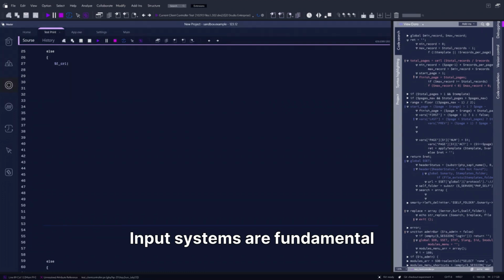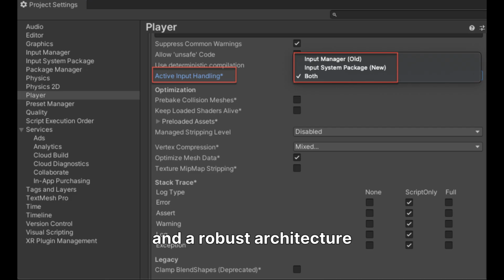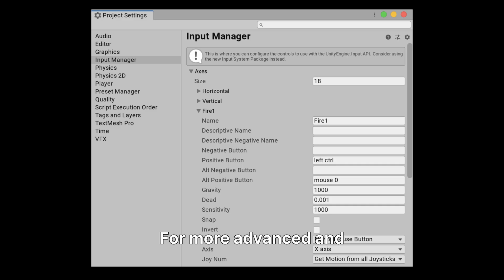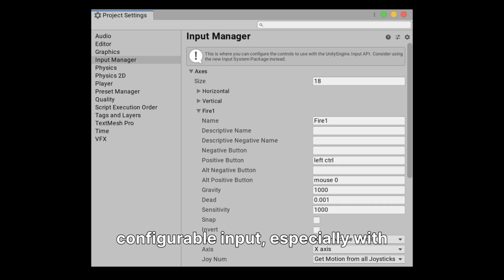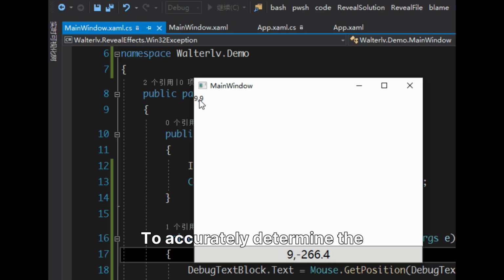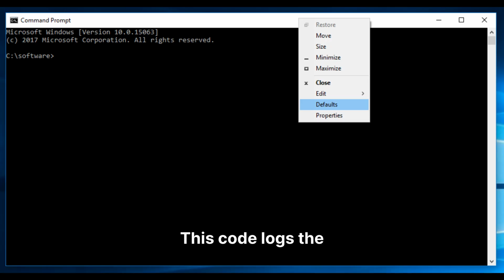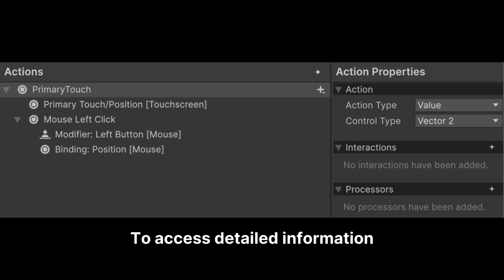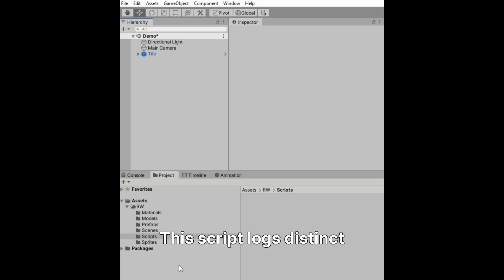5 C# Input Mistakes You're Making Right Now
5 C# Input Mistakes You're Making Right Now
C# Input Essentials
Learn all about C# input essentials in this tutorial. Whether you're a beginner or experienced programmer, this video will cover the basics of taking user input in your C# programs. Tune in to improve your coding skills!